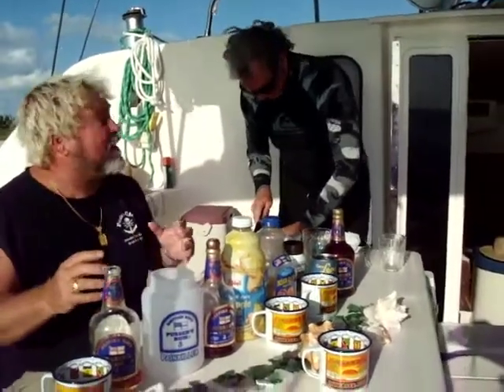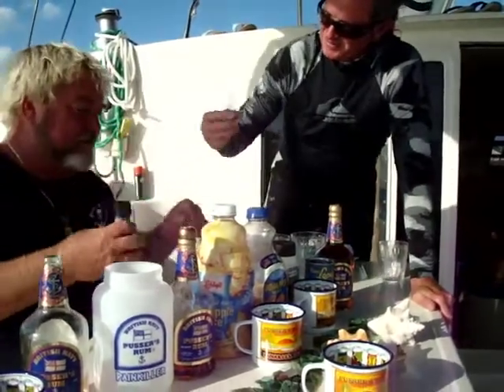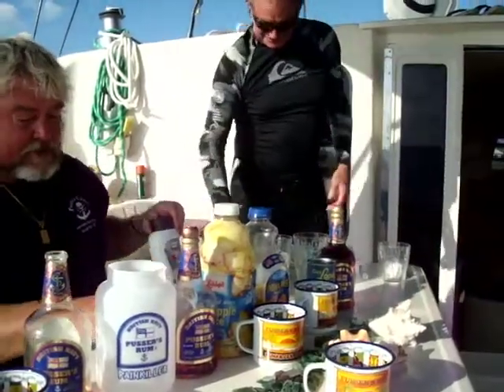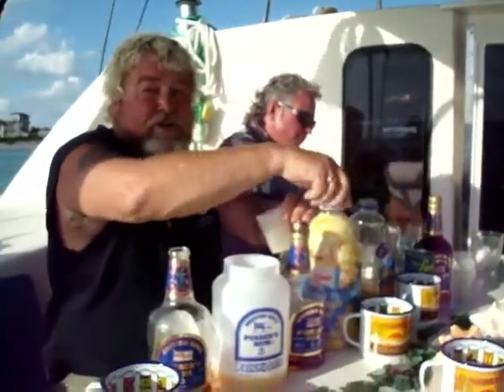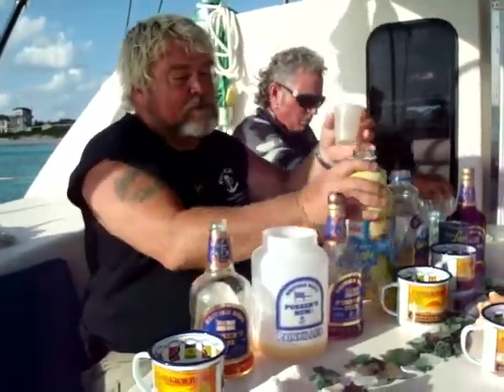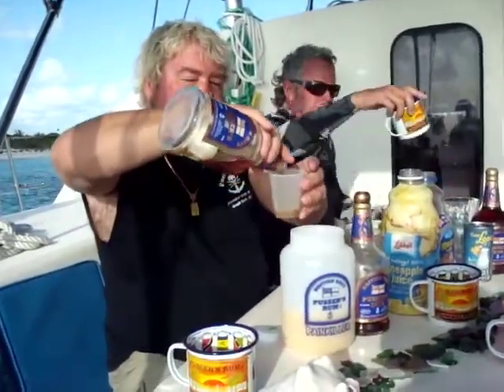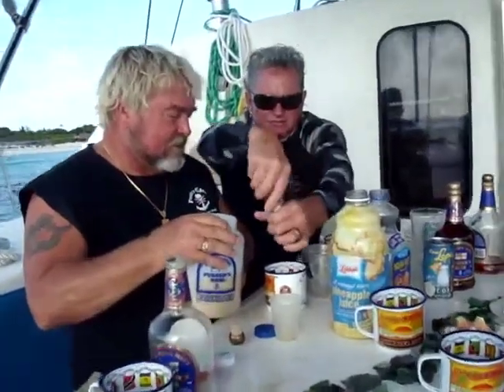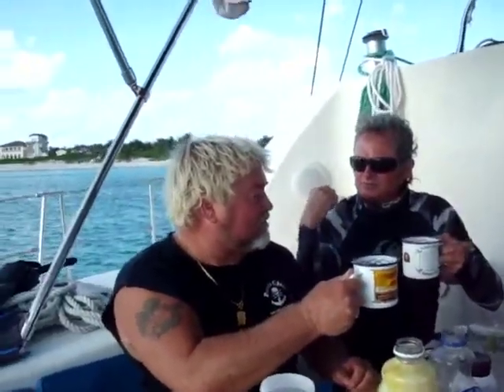Tropically Prepared - Issue 6 - The Pusser's Painkiller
TROPICALLY PREPARED by Don Ron Brown
COCKTAIL: The Pusser's Painkiller®

After being chased by blooded pirates from their private island, Don Brown and his crew, (after about 9 takes and many bottles of rum) bring to you this video straight from the Caribbean, and his cocktail of choice: The Pusser's Painkiller®

Check out Don's article in issue #6 of Mutiny Magazine as well as our back issues for Don's past cocktail articles and videos.